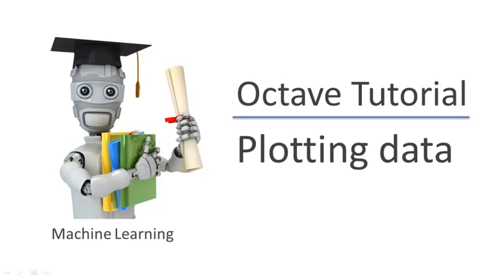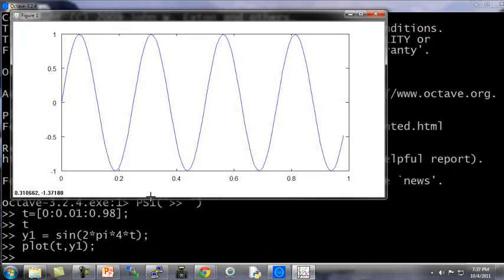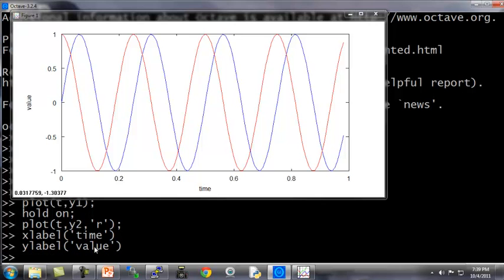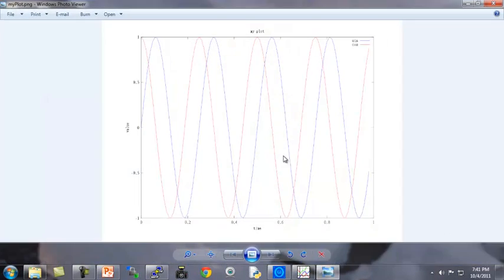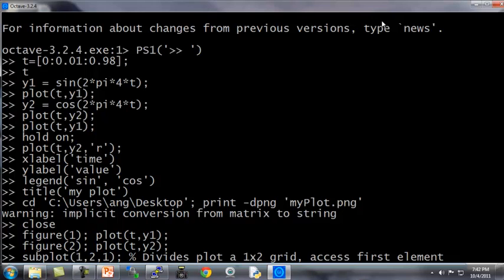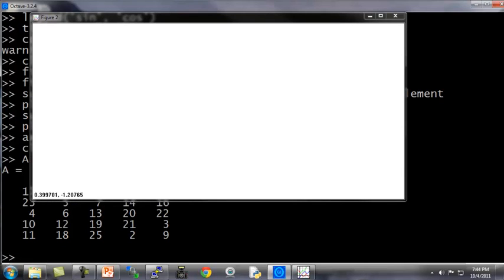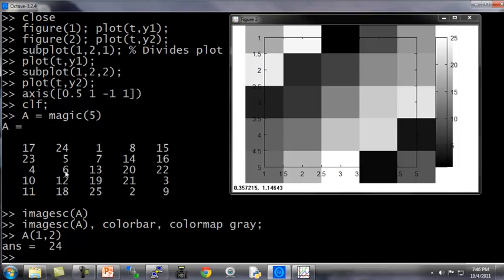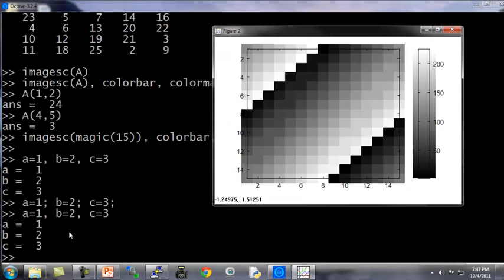05 4 OctaveTutorial Plotting Data